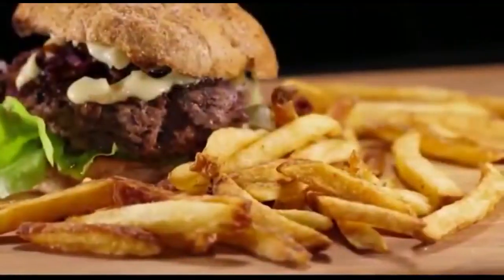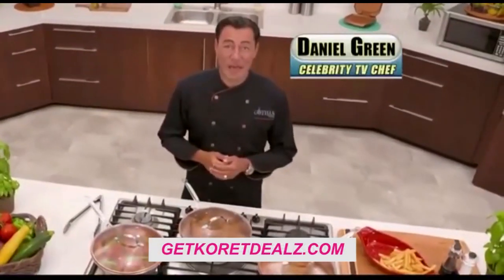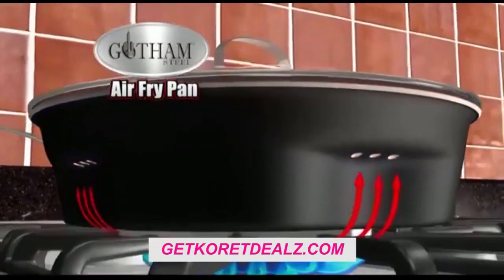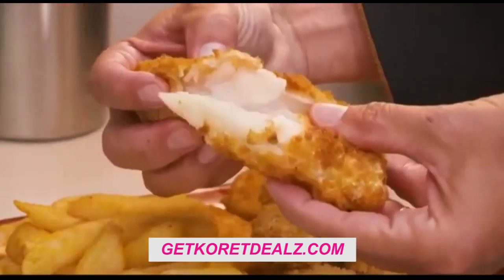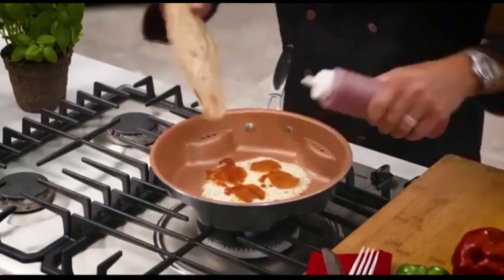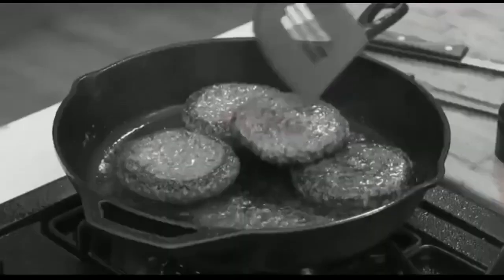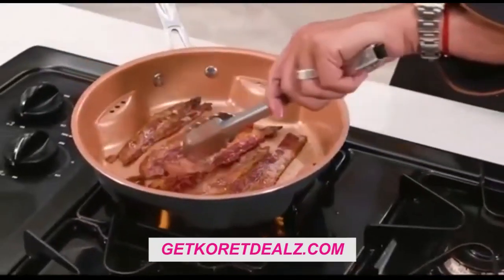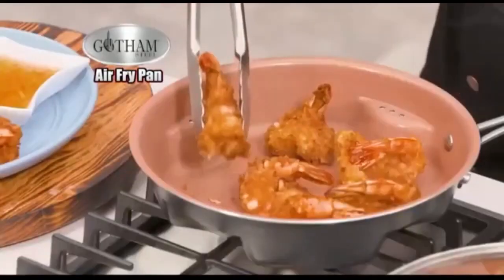Gotham Steel Air Fry Pan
Gotham steel air fry pan a must have tool for every home